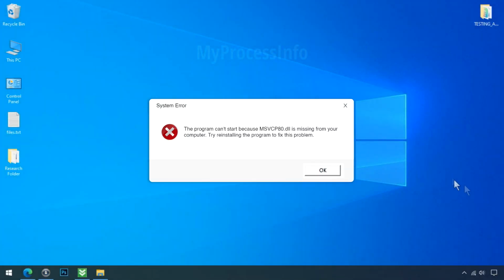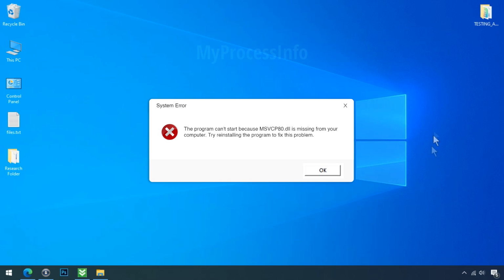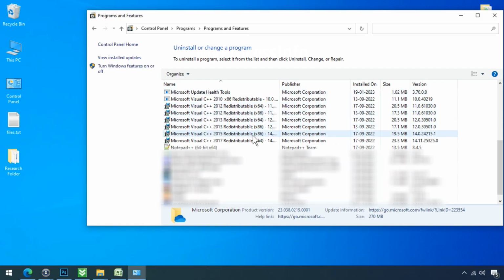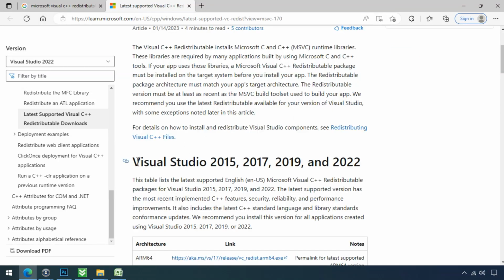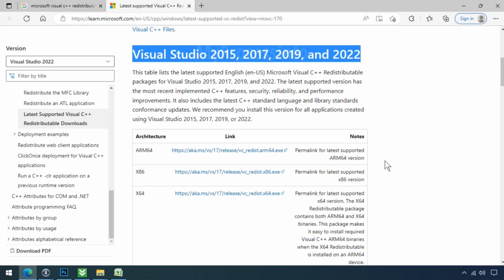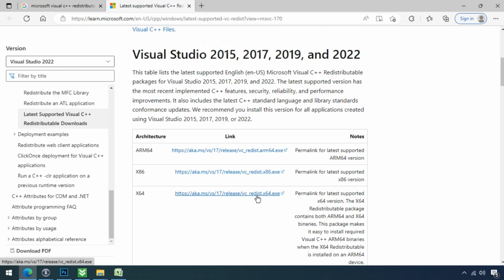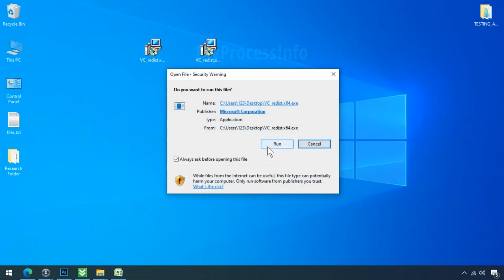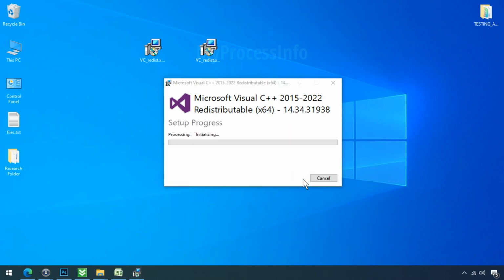[SOLVED] Msvcp80.dll Is Missing | Msvcp80.dll Was Not Found | How to fix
Very easy solution to fix msvcp80.dll missing or not found error.

This solution will fix the following errors;

1) If msvcp80.dll is missing
2) If msvcp80.dll is not found
3) If msvcp80.dll Runtime error

Step :1 )

FOR Windows 7, Windows Server 2008, Windows XP, Windows Server 2003, Windows Server 2008 R2, Windows Vista

Microsoft Visual C++ 2005 Service Pack 1 Redistributable Package MFC Security Update

Download and run it.

Step :2 )

Only support Windows Vista, 7, 8.1, 10, and 11

Download Microsoft Studio 2015, 2017, 2019, and 2022
Download Both Versions (x86 and x64 ) and Install it on your PC.

Step :3 )

Watch another manual solution to get rid of msvcp80.dll missing or not found error.
msvcp80.dll Missing Error Fix - [ Step by Step Tutorial ]